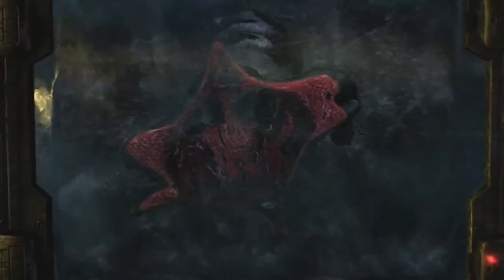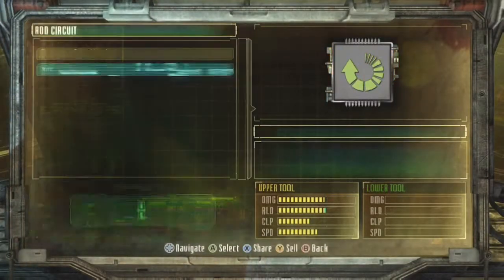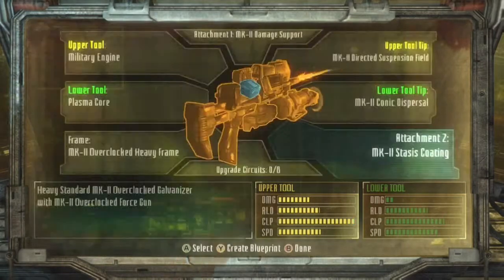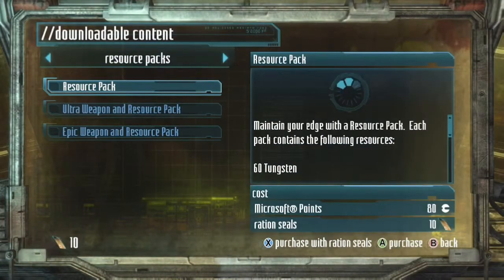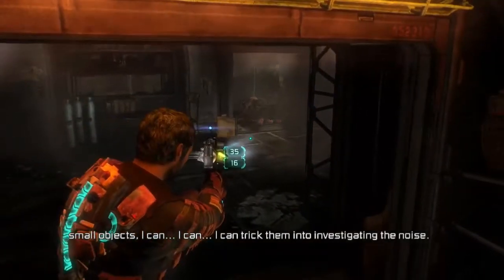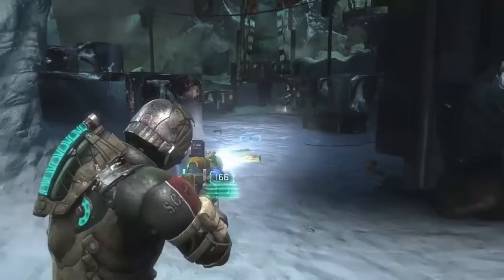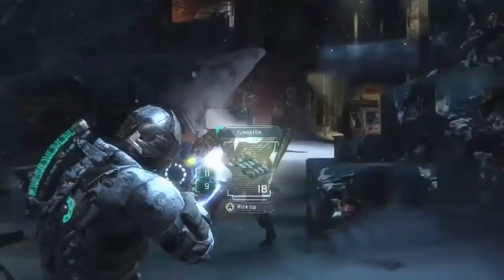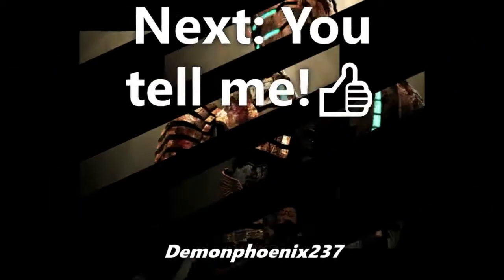Dead Space 3 Tip Vid 7: Hardcore!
Day 7 of Dead Space week to celebrate Dead Space 3 being one of the Games with Gold on Xbox for August 2018.

Hardcore mode, one of the toughest Dead Space challenges!  If you die, your save file progress is deleted.  Hopefully this video helps you to prepare and scale this mountain of a challenge.

I'd very strongly recommend doing Pure Survival first for the weapon parts and Mega Resource Deposit.  Using the weapon arena to unlock +2/+2 circuits is also beneficial.  Good luck!